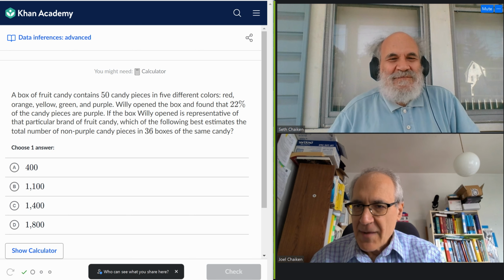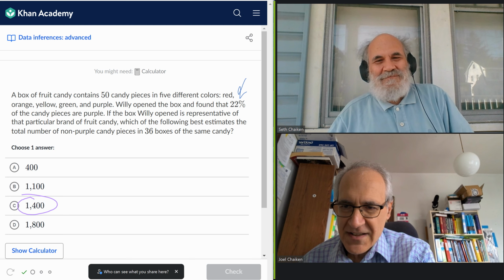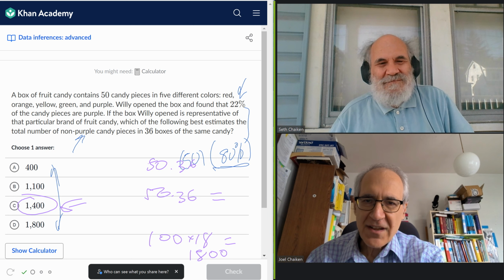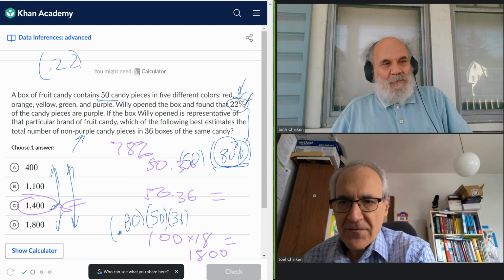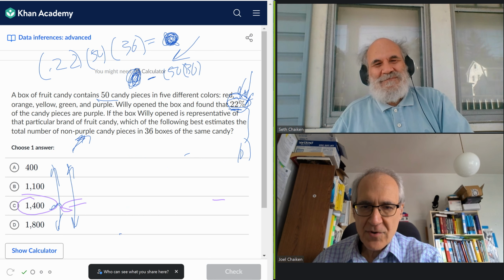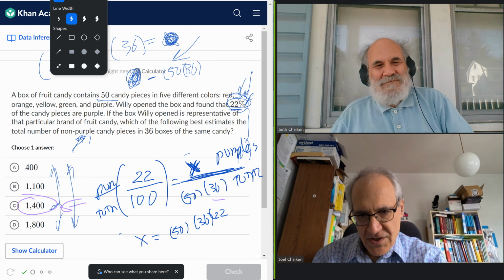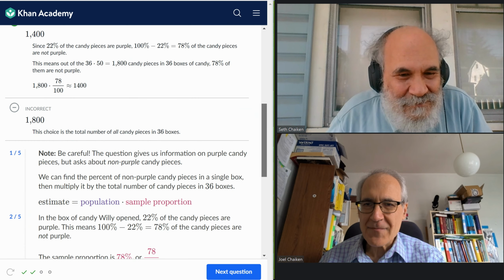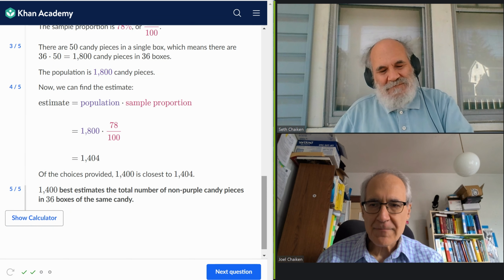Extrapolating a Complimentary Percentage SAT Math Question of the Day October 27, 2023